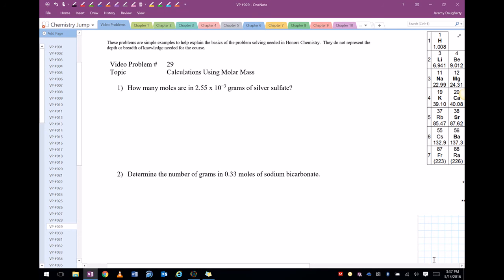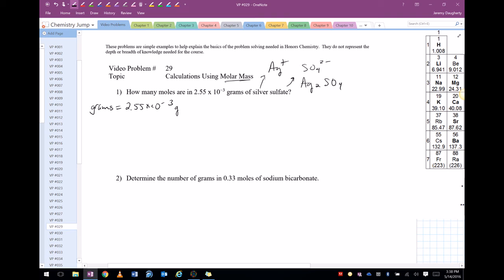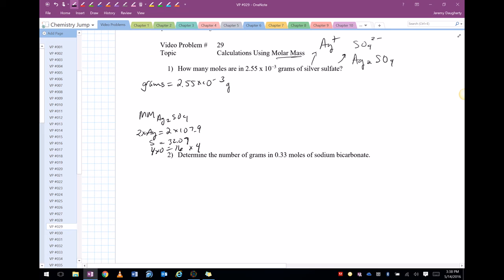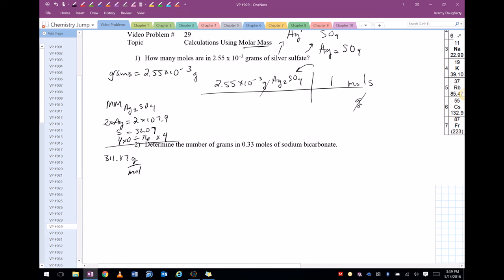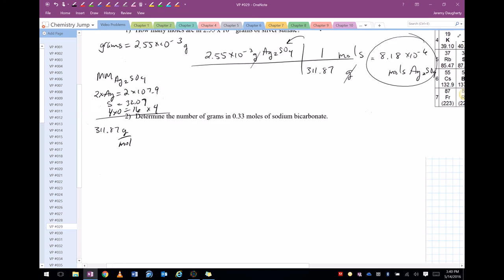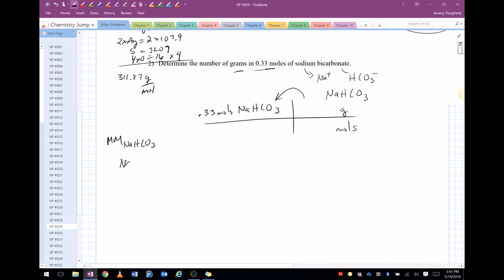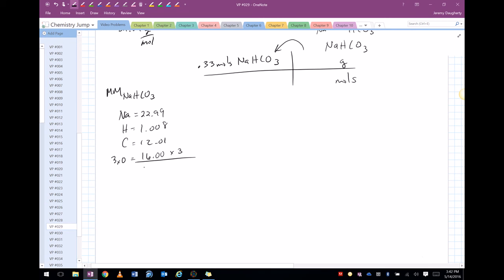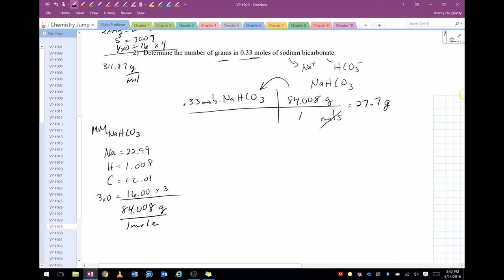029 Calculations Using Molar Mass